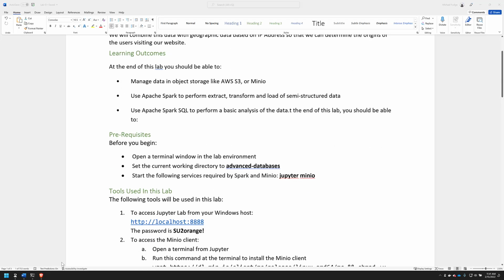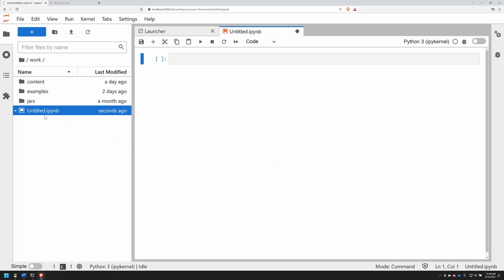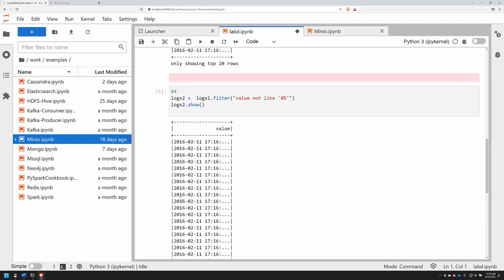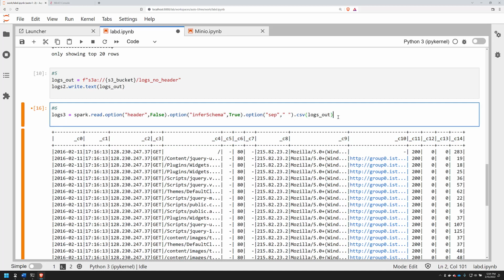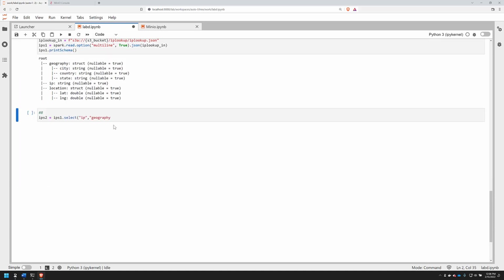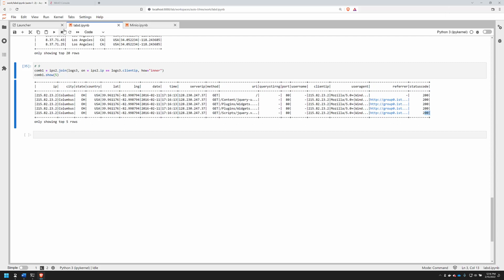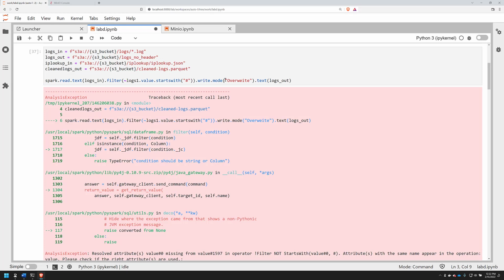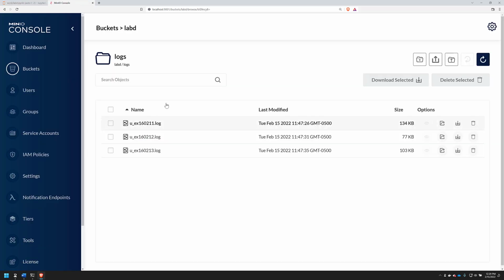IST769 Lab D Problem Set Walkthrough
Walkthrough for the lab D problem set.